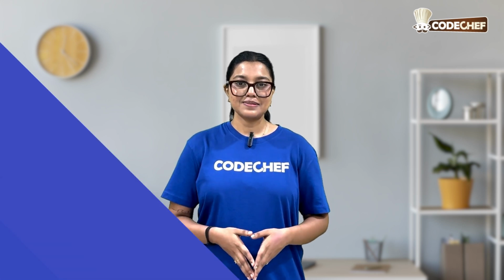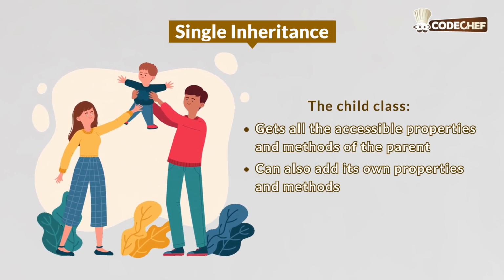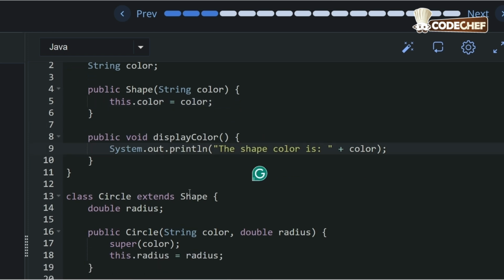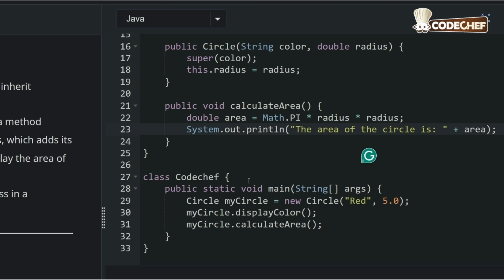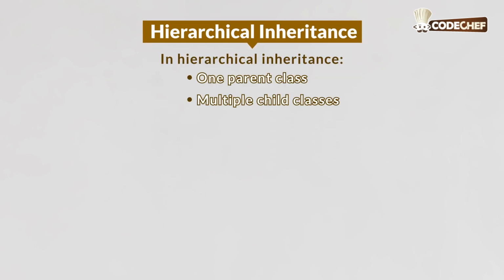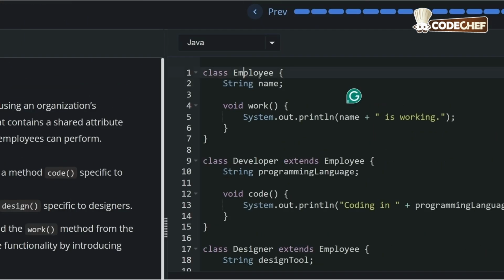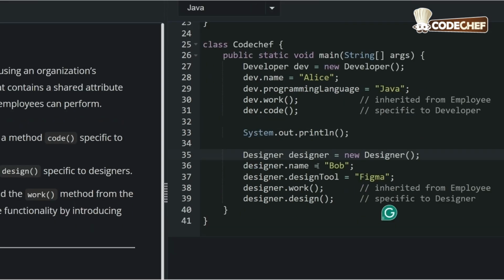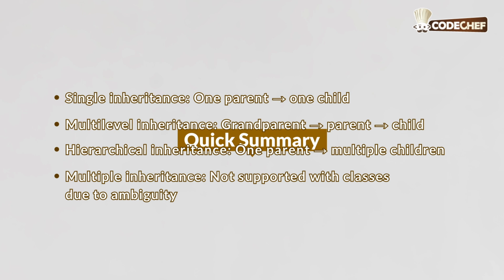Types of inheritance | OOPs using Java | Codechef Learn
In this video, we cover different Types of Inheritance in Java.

You will learn:
• Single inheritance
• Multilevel inheritance
• Hierarchical inheritance
• Why multiple inheritance is not supported in Java

This will strengthen your understanding of class relationships.

👉 Practice on CodeChef to master OOP concepts.

Stay consistent 🚀